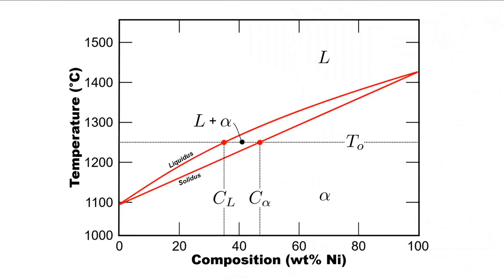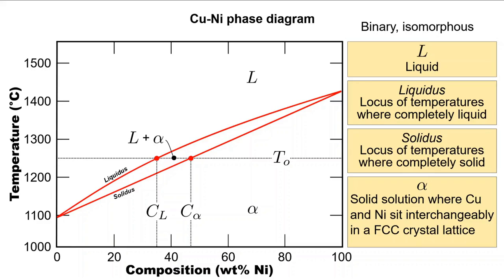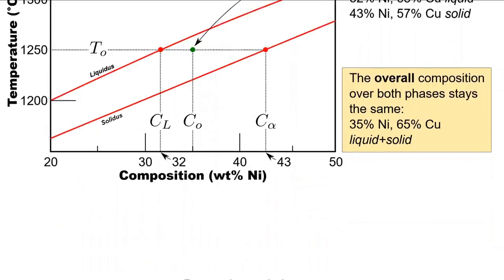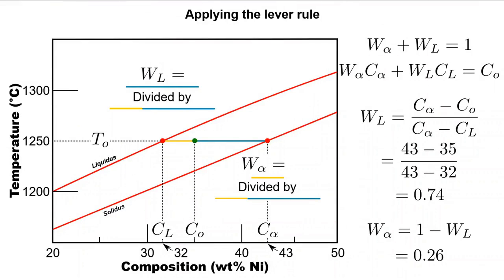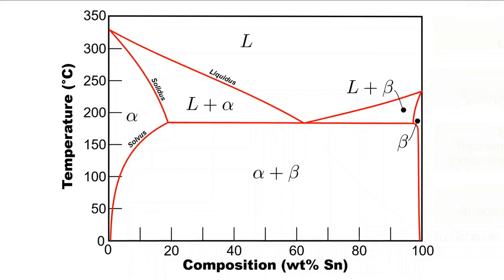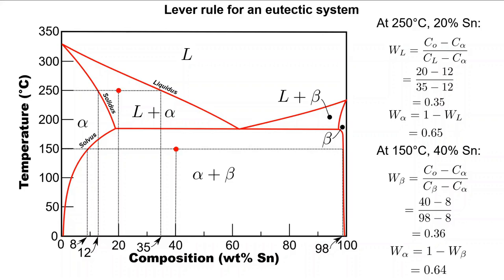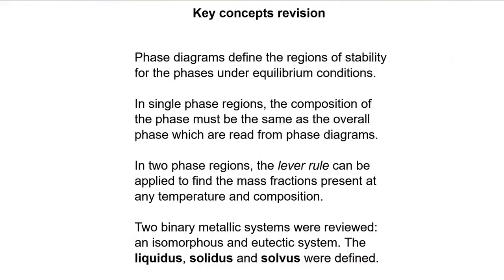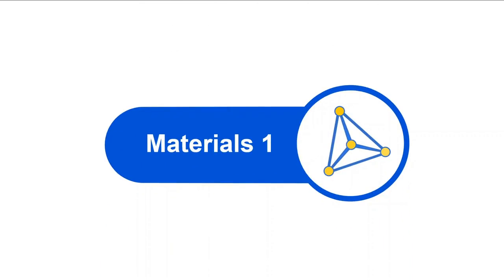M12 Matericals Lecture 5, Phase diagrams, Part 2 020 9 21